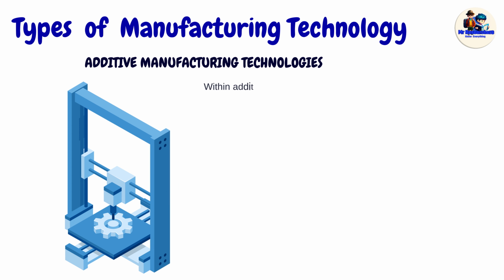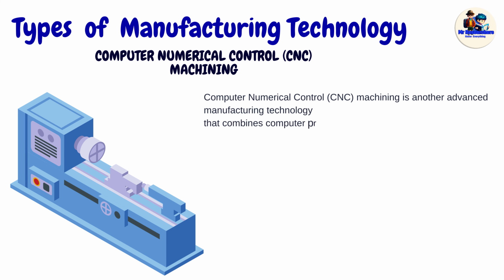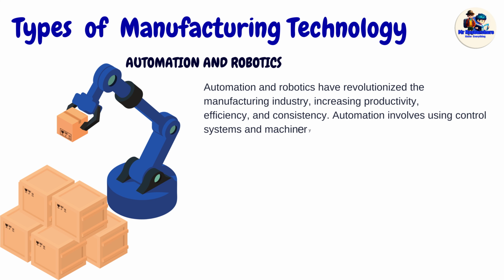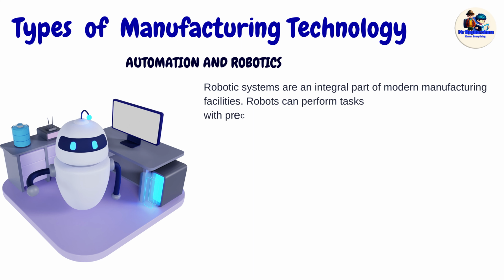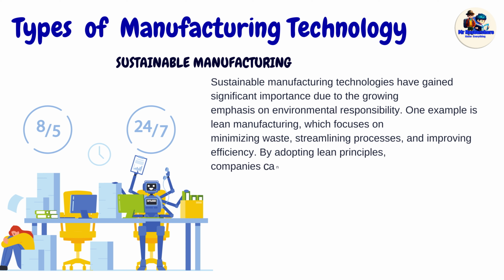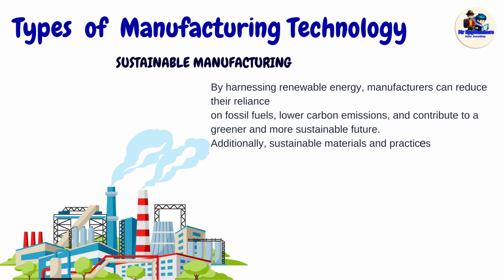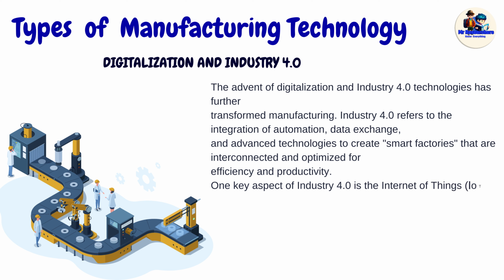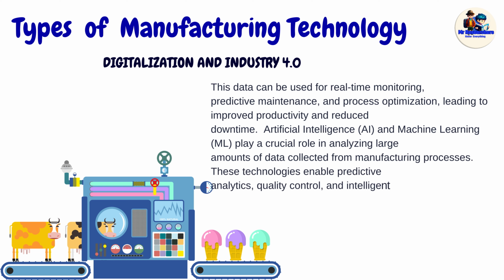What is manufacturing technology and their types ?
Description:
Welcome to our YouTube video on Manufacturing Technology! In this informative video, we dive into the fascinating world of manufacturing and explore the various types of manufacturing technologies that have revolutionized industries around the globe.

From traditional methods to advanced cutting-edge techniques, we cover it all. Discover how manufacturing technology has transformed the production process, increased efficiency, and brought us closer to the future of manufacturing.

Join us as we delve into the following types of manufacturing technology:

Conventional Manufacturing: Learn about traditional techniques such as casting, molding, machining, and forming that have been the backbone of manufacturing for centuries.

Computer Numerical Control (CNC): Explore the world of CNC machining, where computer-controlled machines accurately shape and cut materials, offering precise and repeatable results.

Additive Manufacturing: Witness the marvel of 3D printing, a revolutionary technique that creates objects by layering materials, enabling complex geometries and customization.

Robotics and Automation: Dive into the realm of robotic systems and automated processes that optimize production, enhance safety, and boost productivity in manufacturing.

Smart Manufacturing: Discover how the integration of artificial intelligence, the Internet of Things (IoT), and data analytics has given rise to intelligent factories and interconnected systems, transforming the manufacturing landscape.

Whether you're a technology enthusiast, a manufacturing professional, or simply curious about the future of production, this video is for you. Join us on this captivating journey through the world of manufacturing technology and unlock the potential of innovation and efficiency.